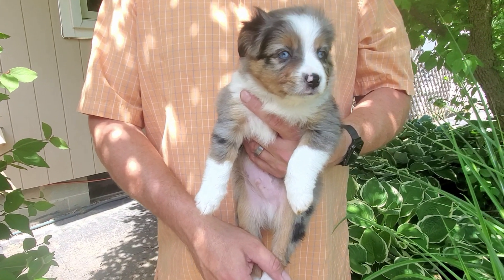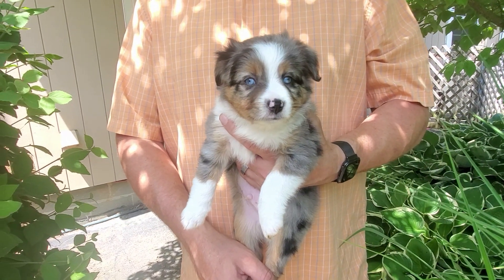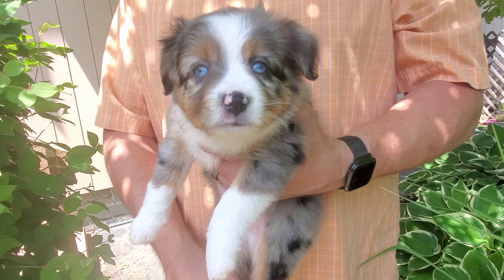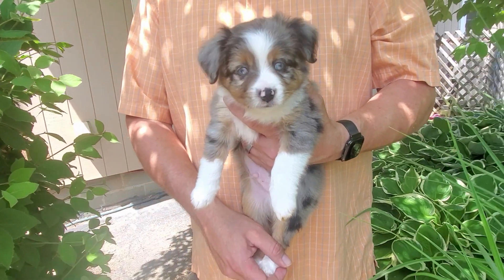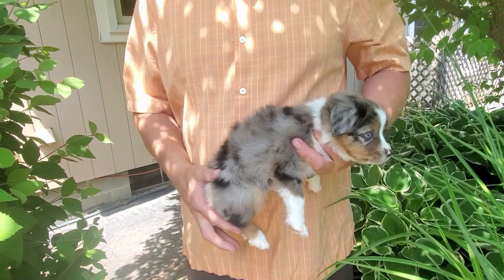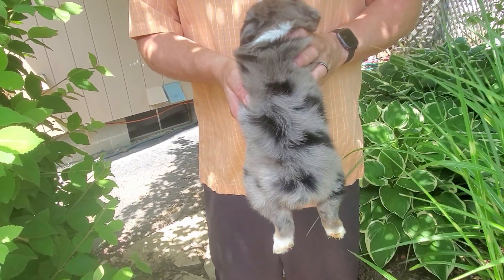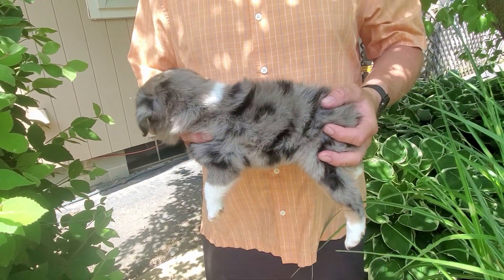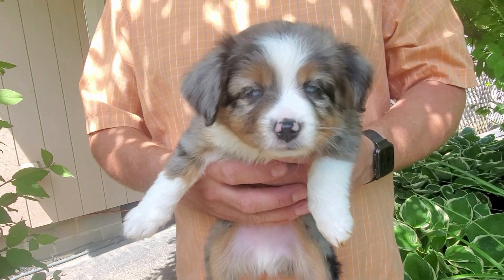Showboat the Toy Aussie